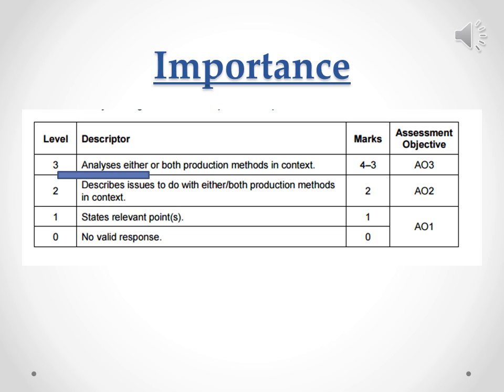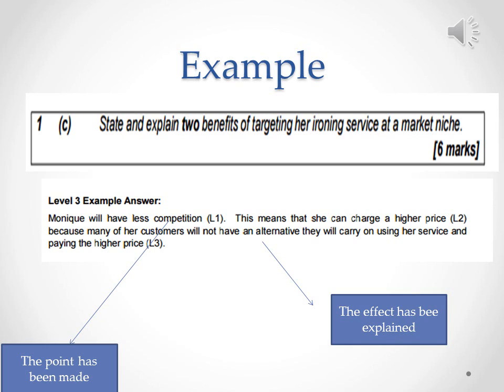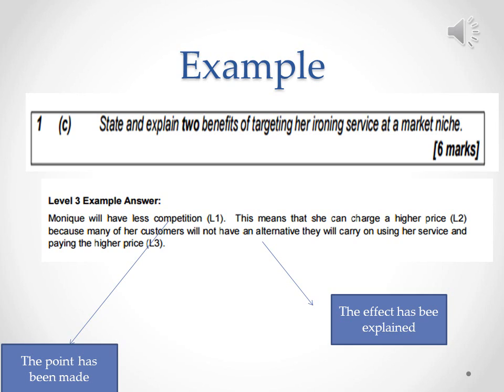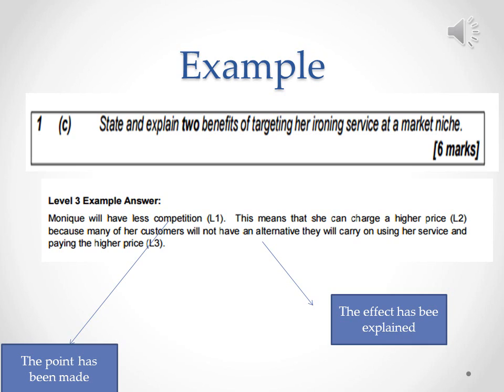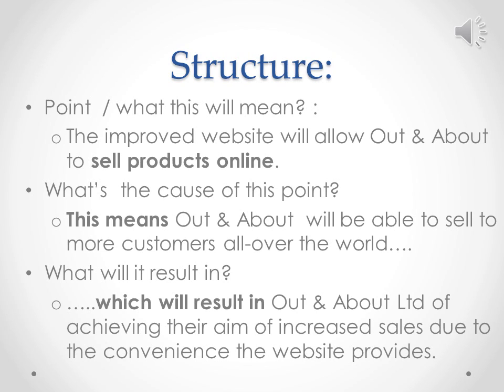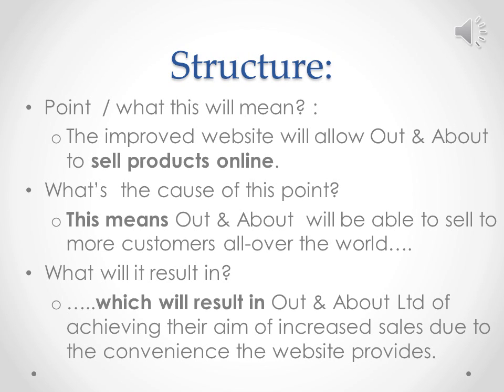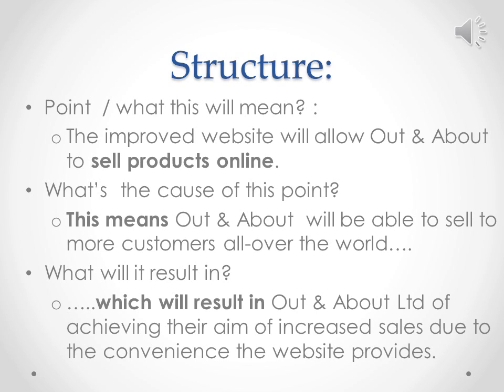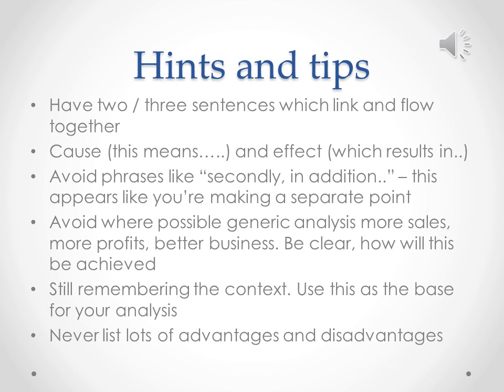AQA (GCSE) Business Studies: How to show analysis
Remember to develop your chain of analysis. Apologies for any 'waffle' and errors.